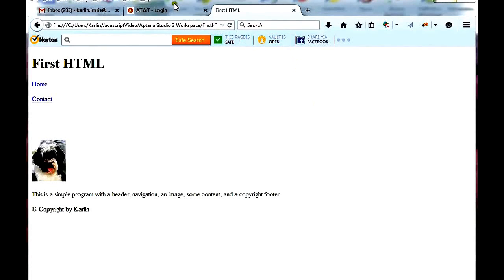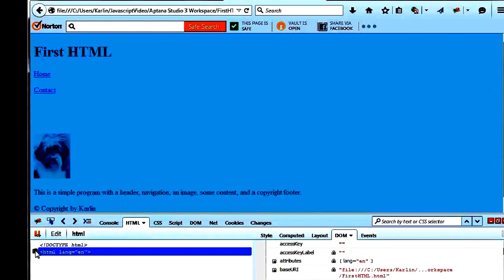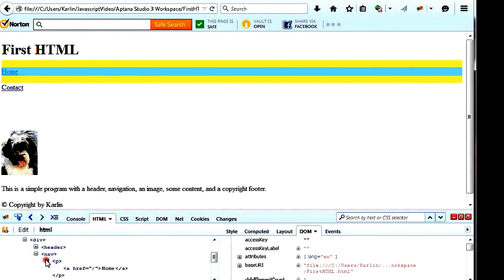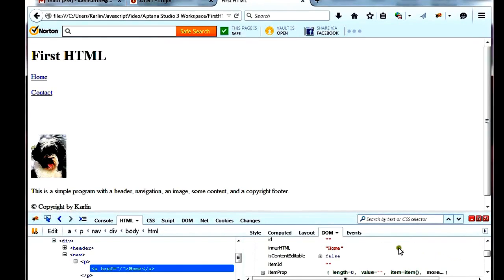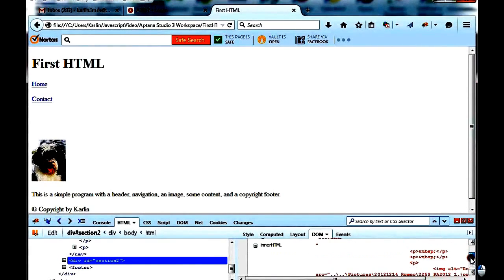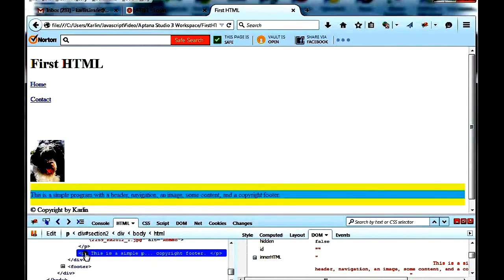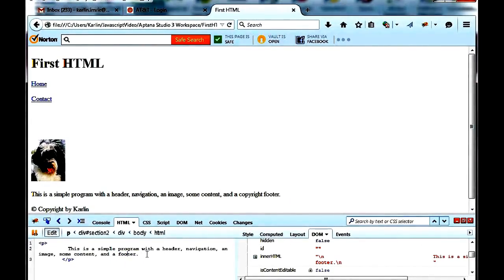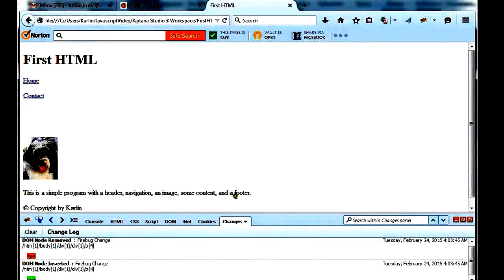JavaScript for Programmers Part VI